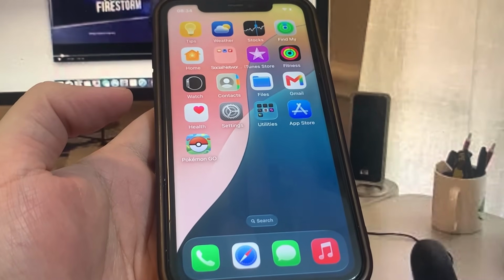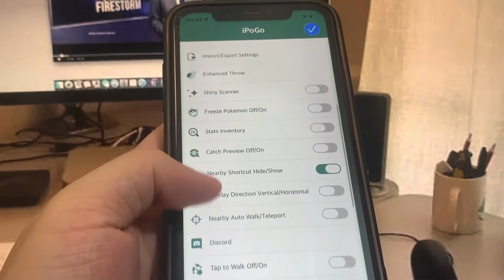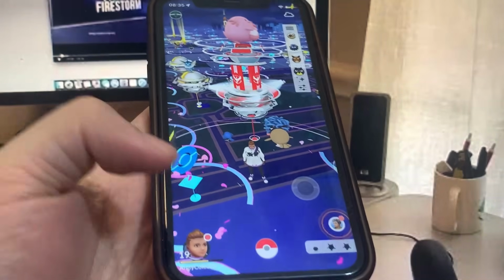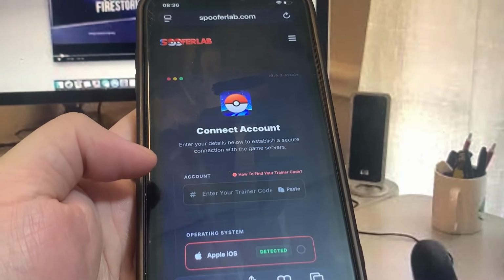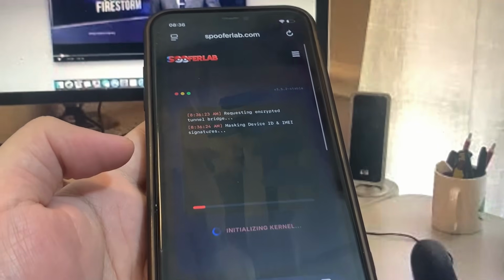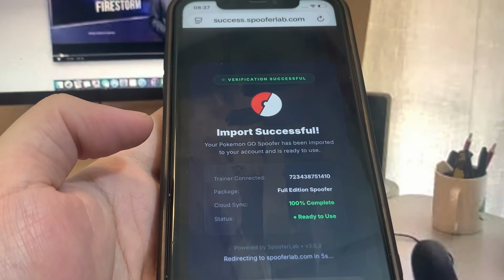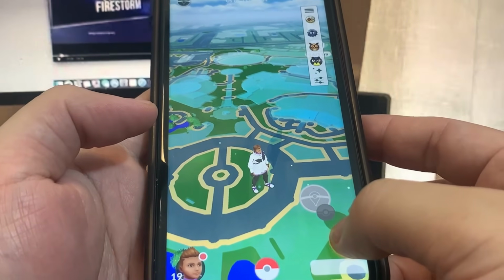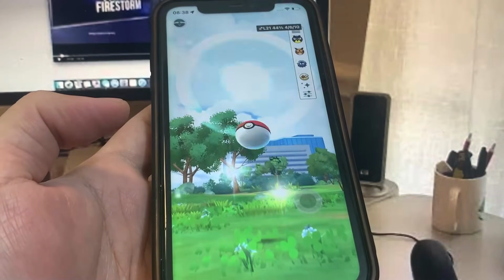Pokemon Go Hack - The Best Pokemon Go Spoofer Tutorial in 2026 (iOS/Android)